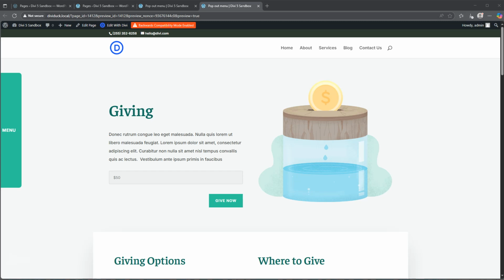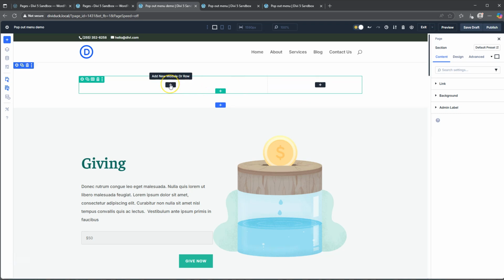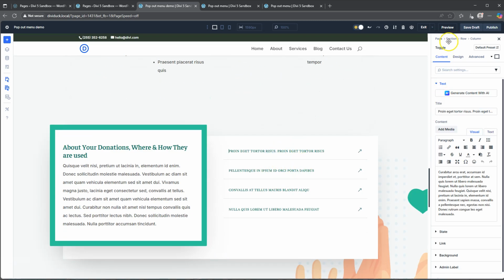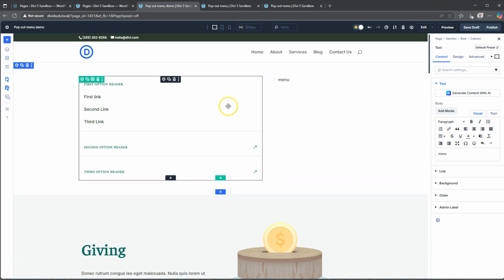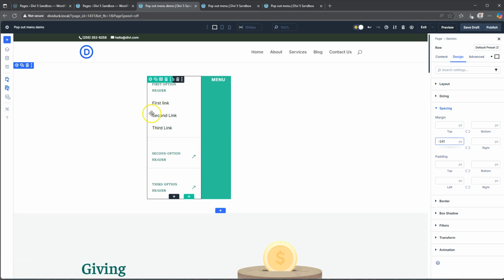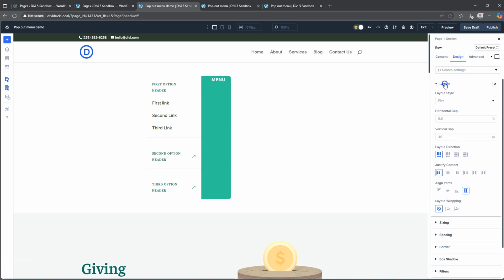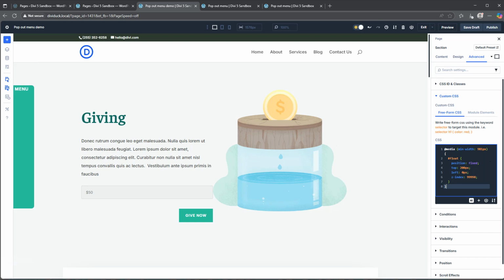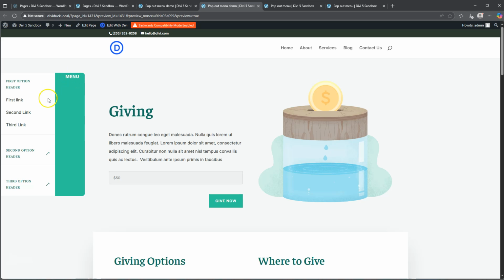How to Create a Custom Side Pop-Out Menu in Divi (Advanced Navigation!)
CSS ID: float
@media (min-width: 981px){
    position: fixed;
    top: 200px;
    left: 0px;
    z-index: 99998;

Want to make your website's navigation super accessible and intuitive? This video shows you how to create a stunning floating pop-out menu on the side of your Divi website, without using a single plugin!

A floating side menu makes it incredibly easy for visitors to access key navigation or sub-menus at any point as they scroll through your page. This is perfect for complex services pages, extensive documentation, or simply providing a dynamic complement to your main navigation. We'll achieve this by cleverly using Divi's Accordion Module for menu functionality, then adding advanced customization to a row to make it float, and elegantly pop-out when a user hovers over it. Get ready to transform your Divi site's user experience!